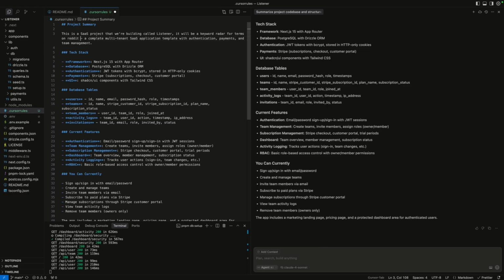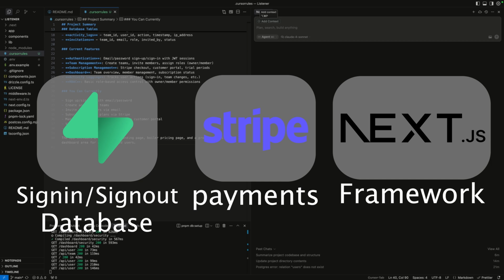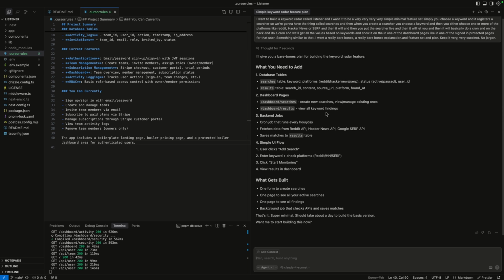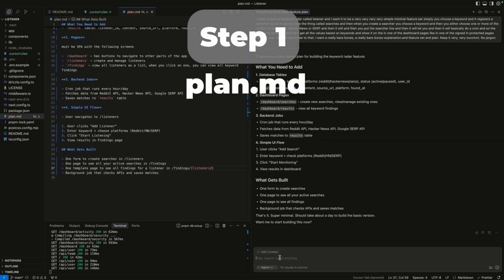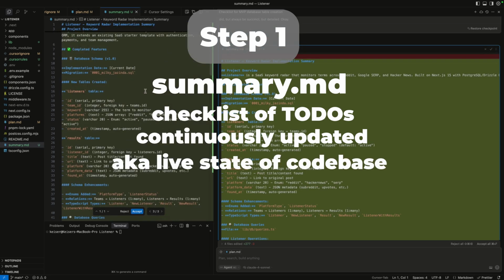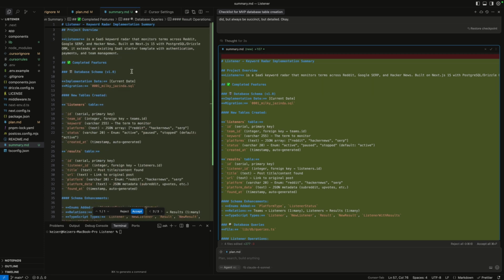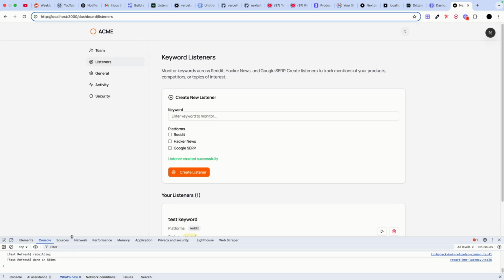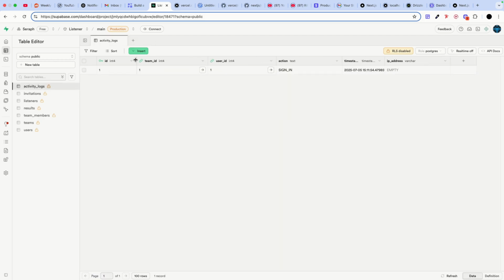How I Built A Software Without Writing Code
There's never been a better time to become technical. I suggest you learn to code now.

I use to code and I use to speed me up